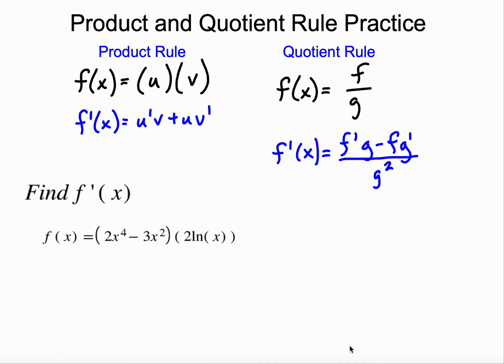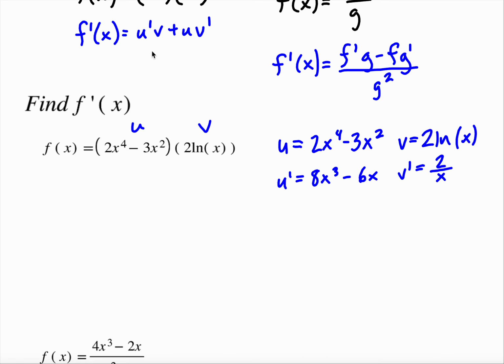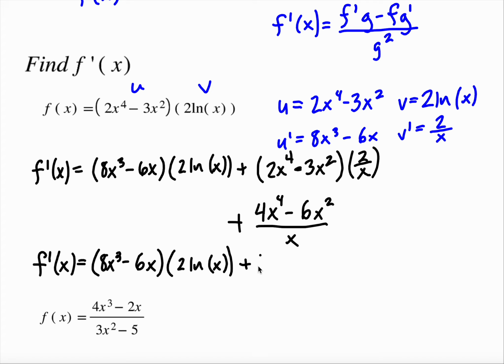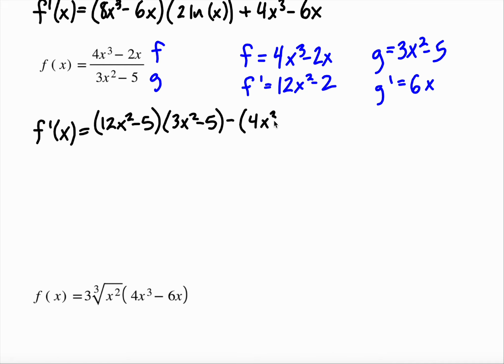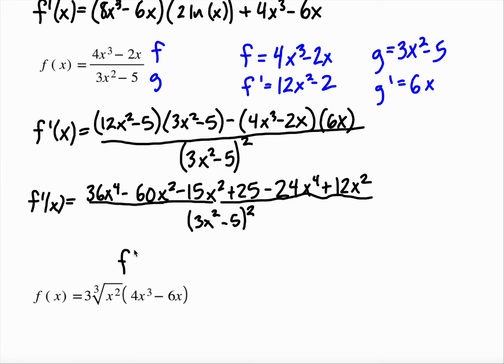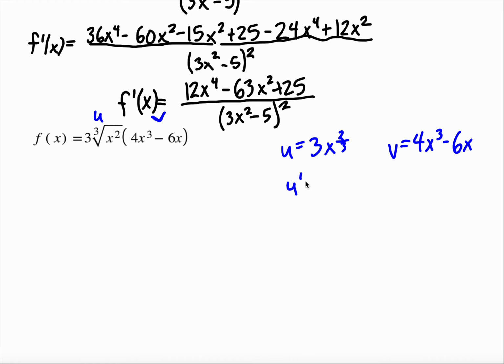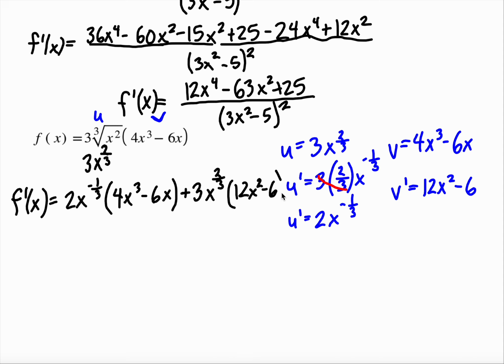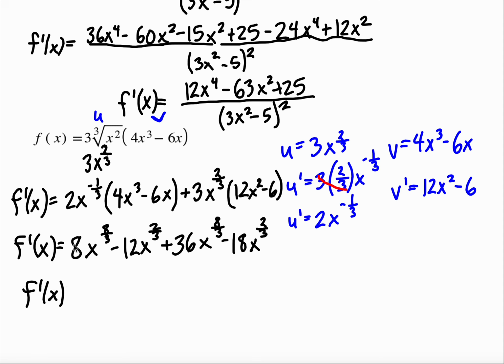Derivatives - Product and Quotient Rule Practice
Here are some examples of using the Product Rule and the Quotient Rule to find the Derivatives of different functions.